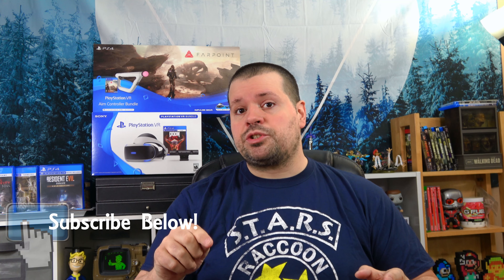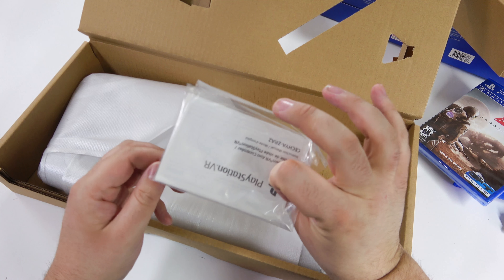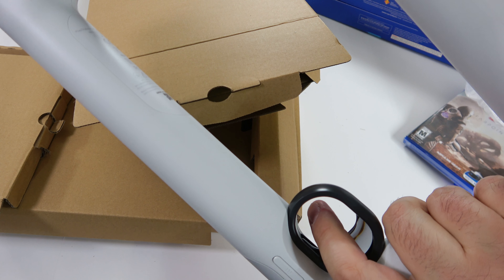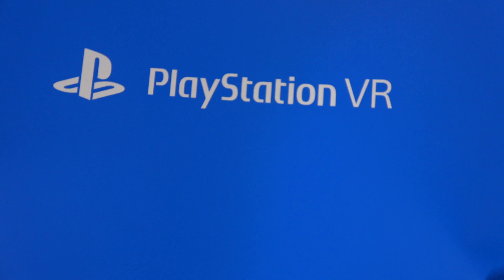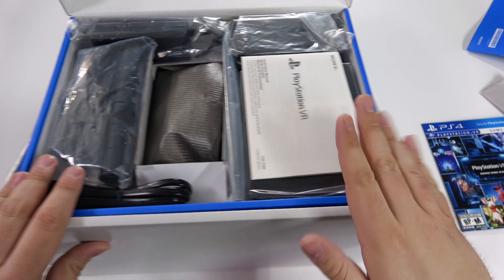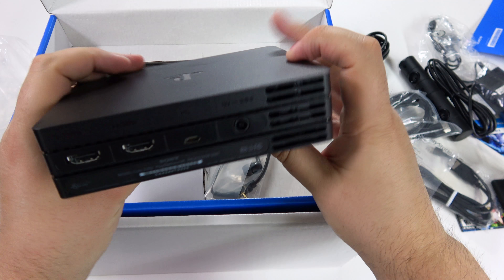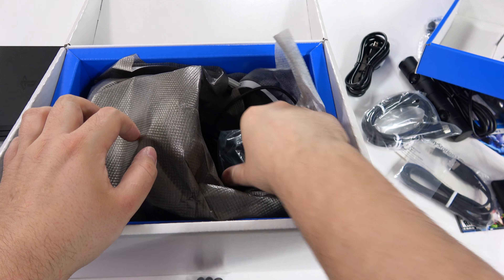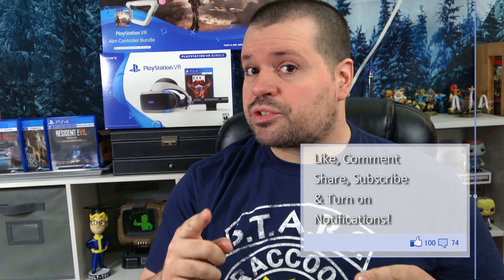Unboxing The Doom Playstation VR Bundle & Farpoint Aim Controller Bundle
Playstation VR & Move Camera Doom Bundle
PSVR Aim Controller Farpoint Bundle
Resident Evil 7 Biohazard Gold Edition
Paranormal Activity The Lost Soul
The Invisible Hours
Starblood Arena

Like something youve seen in a video? The gear I film with? Check out this list of awesome stuff!
Want a free month trial of Amazon Prime 2 day delivery and access to Amazon Music, Amazon Books and Amazon Prime Video?